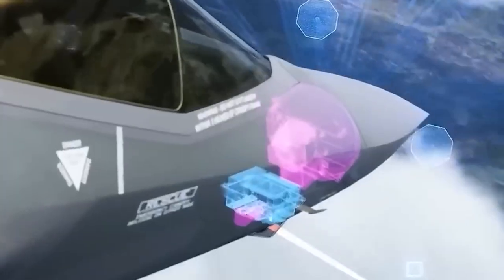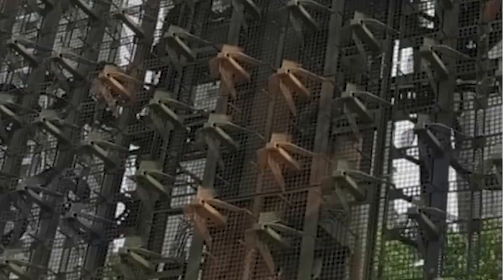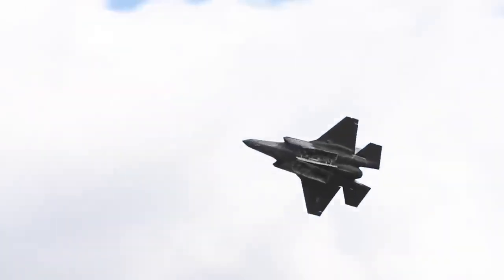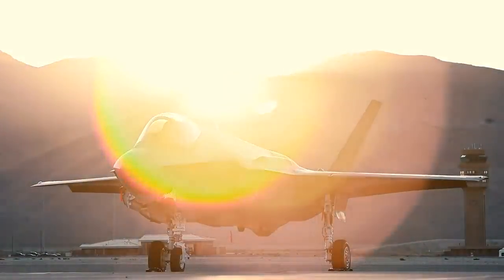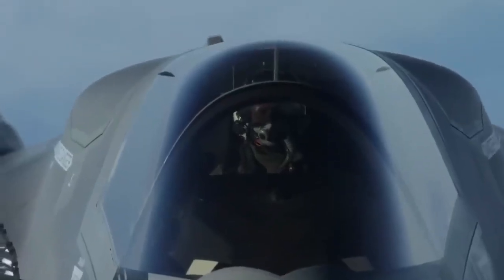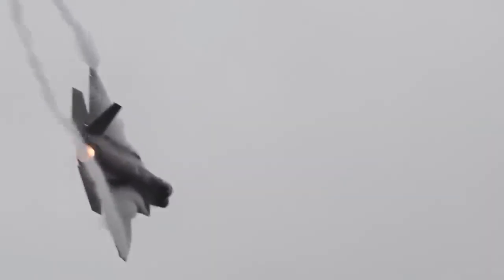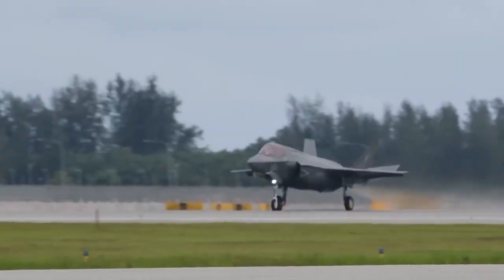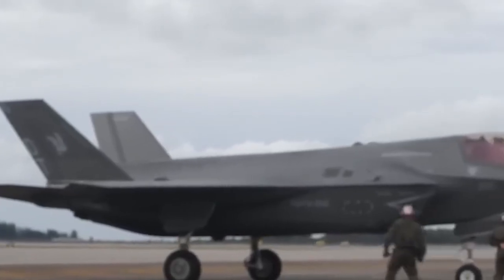F-35’s SECRET Weaknesses: How Radars & AI Are Exposing the ‘Stealth’ Jet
The F-35 Lightning II was built to dominate the skies for decades. But in 2025, new threats are exposing critical vulnerabilities it was never designed to face: low-frequency radars, AI-powered infrared tracking, and electronic warfare systems that don’t just detect the jet—they predict it.

In this deep-dive military analysis, we break down the F-35’s real-world weaknesses—backed by declassified reports, GAO audits, DARPA experiments, and pilot insights:
✅ Why Russian & Chinese VHF radars (like Nebo-M & JY-27A) can spot the F-35 at 150+ miles
✅ How AI + infrared sensors bypass stealth entirely — no radar emissions needed
✅ The dogfight problem: Physics vs. stealth in close-range combat
✅ Why the F-35’s networked “combat cloud” is also its biggest vulnerability
✅ Can upgrades like IR-suppressing coatings or AI co-pilots save it — or is NGAD the only answer?

This isn’t speculation. It’s the emerging reality of 6th-gen warfare — where stealth alone no longer guarantees survival.

📌 SOURCES CITED (All Publicly Available):
• U.S. GAO Report GAO-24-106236 (June 2024)
• RAND Corporation: Countering Low-Frequency Radars (2021)
• DARPA AIDA Program (2023–2024)
• USAF Red Flag After-Action Reviews (2022–2023)
• Jane’s Defence Weekly, PLA Daily (OSINT translations)
• Lockheed Martin Public Technical Briefings